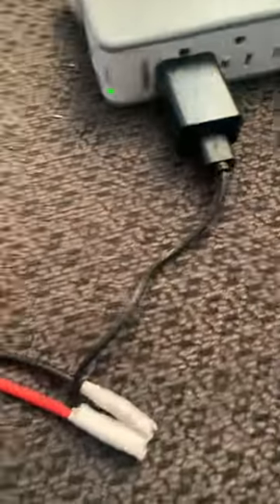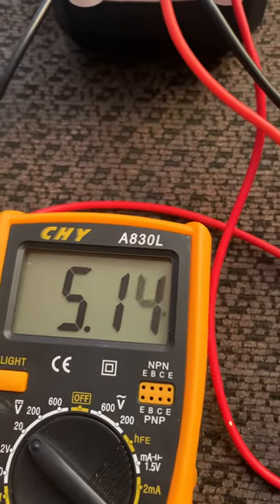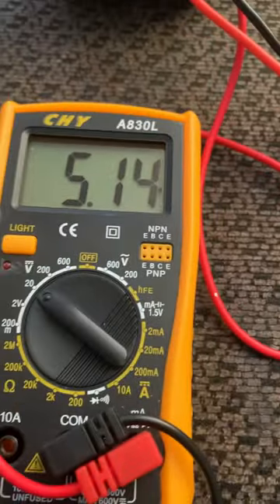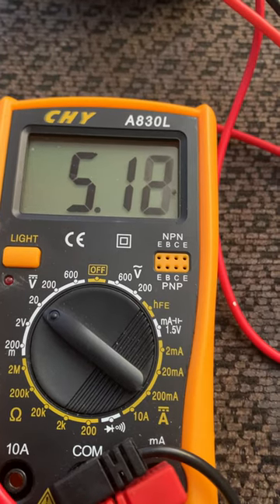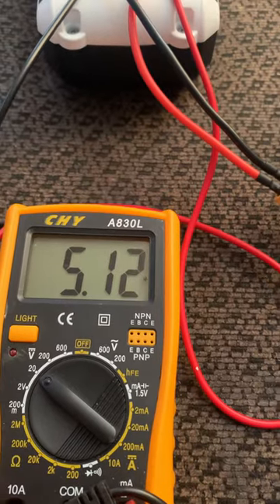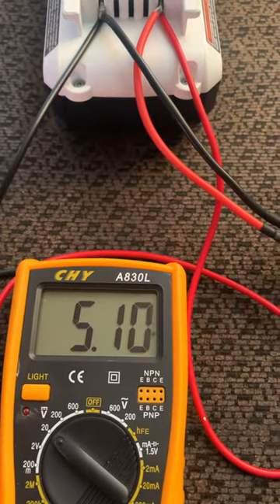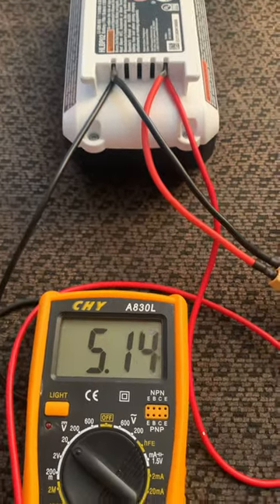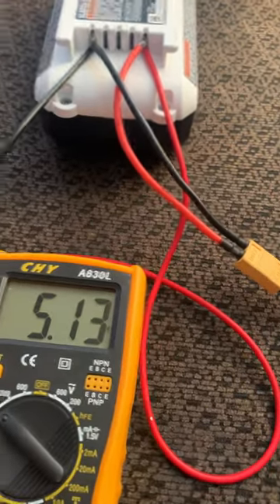Fix Blinking light for battery’s not charging. Hart,Dewalt,Milwaukee,battery jump.